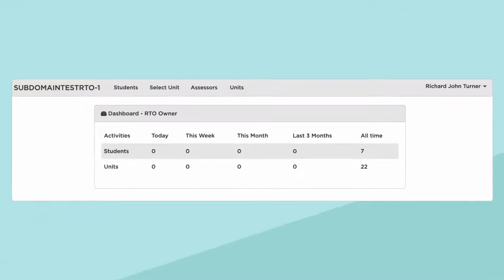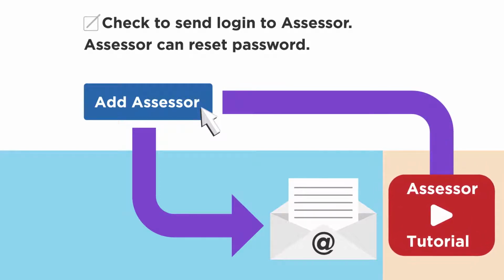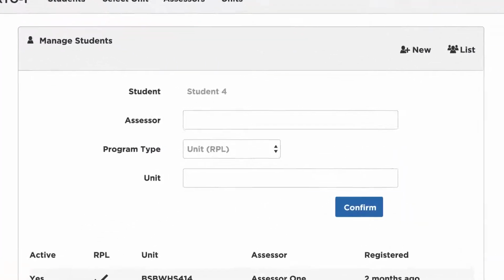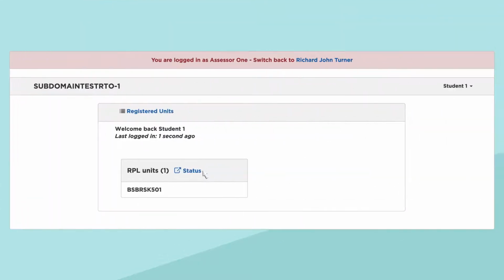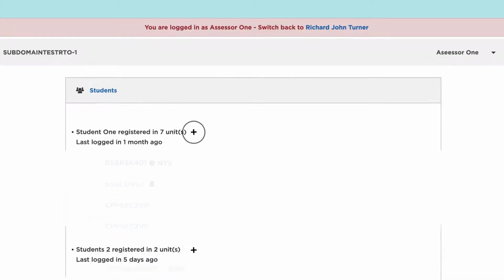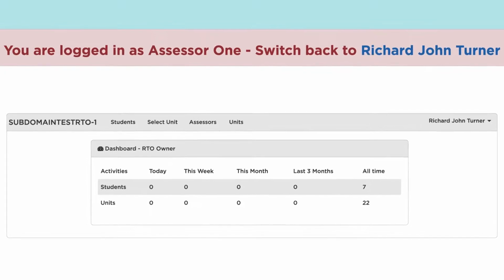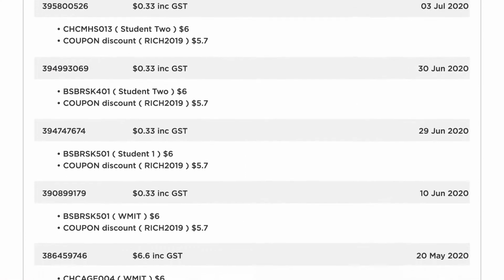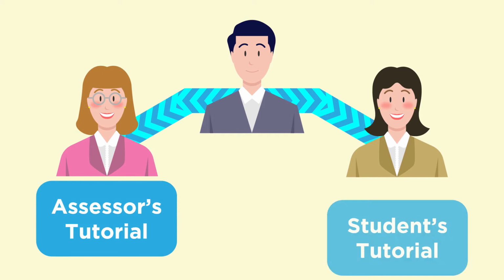RPL Assess Manager's Tutorial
A detailed visual guide for the RPL Assessment Manager on the use of the RPL Assess Interface